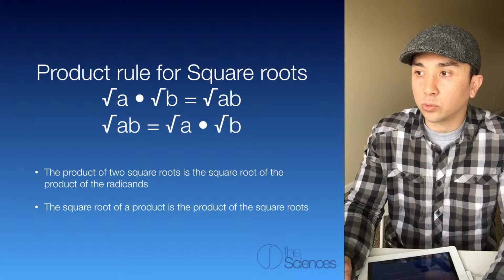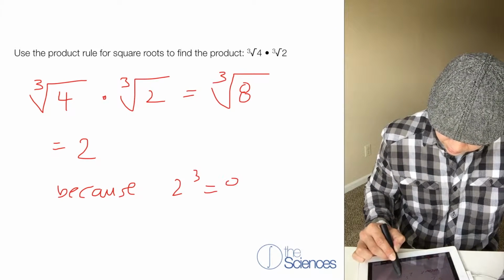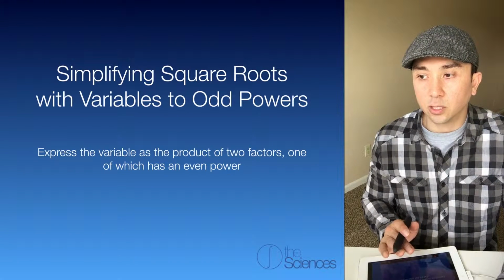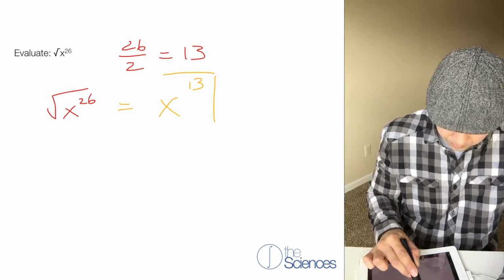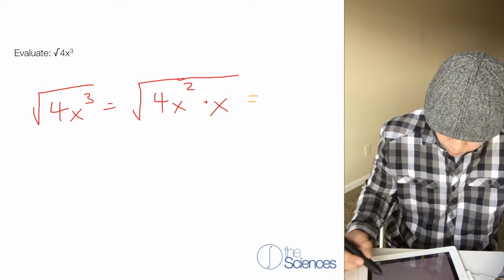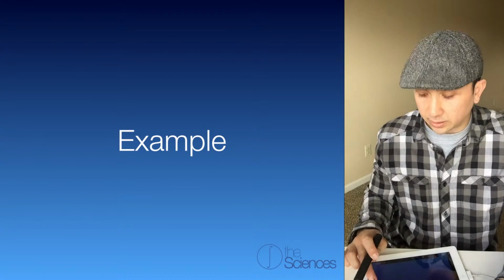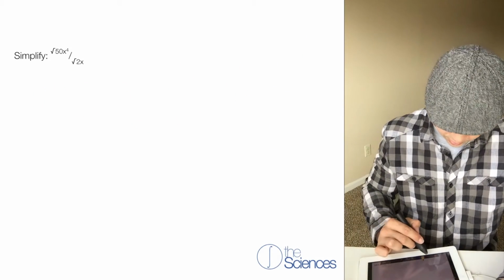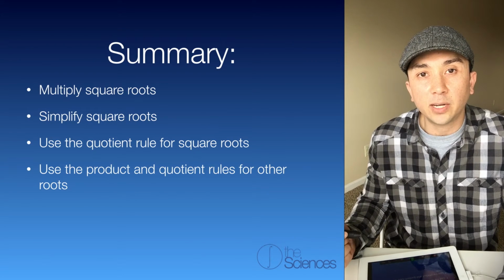Subject: Multiplying and Dividing Radicals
theSciences.education Presents: Multiplying and Dividing Radicals

Objectives:
1. Multiply square roots
2. Simplify square roots
3. Use the quotient rule for square roots
4. Use the product and quotient rules for other roots